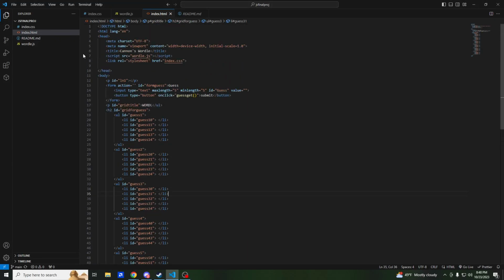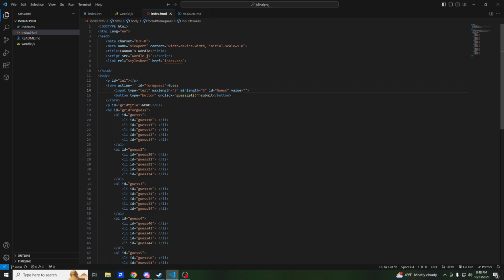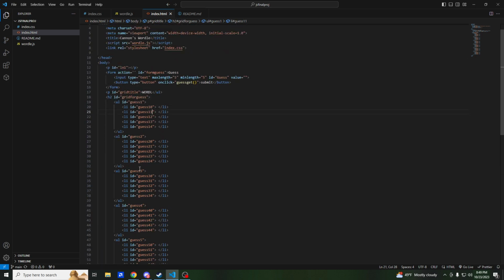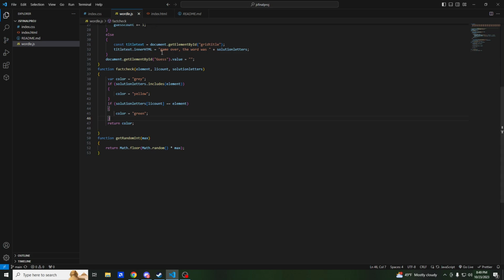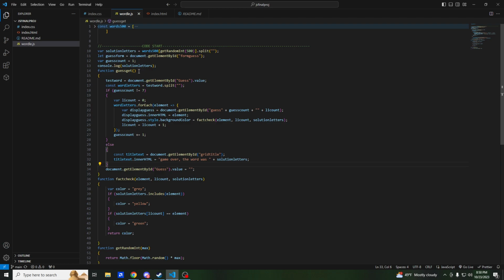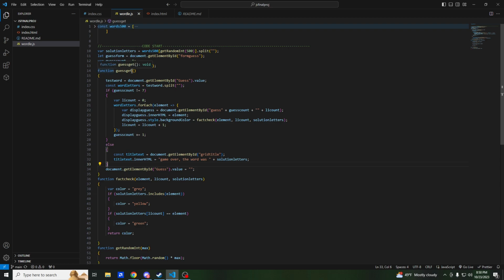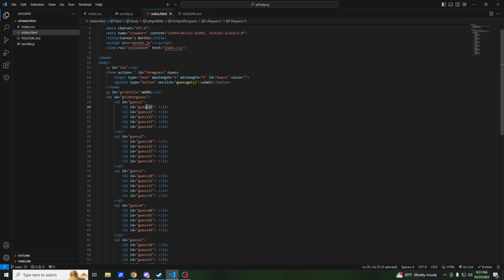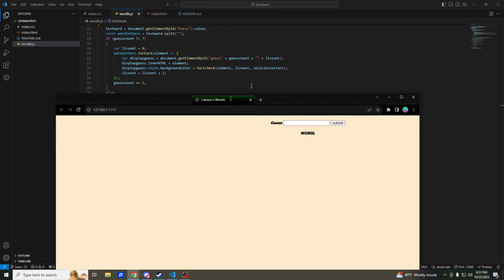wordle by cannon